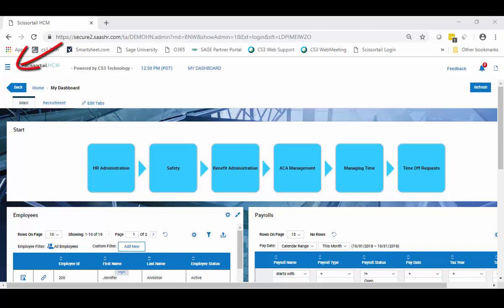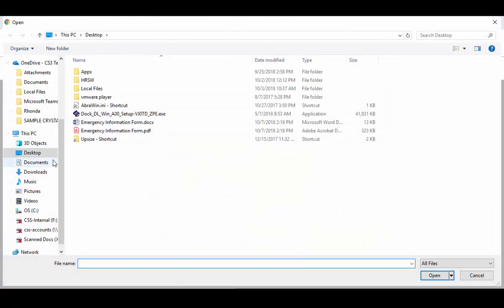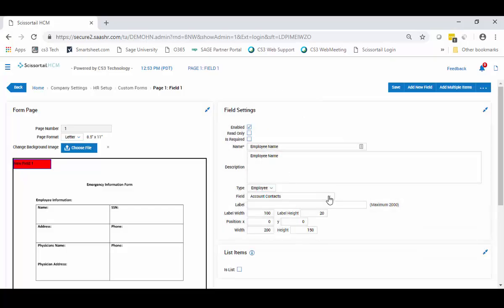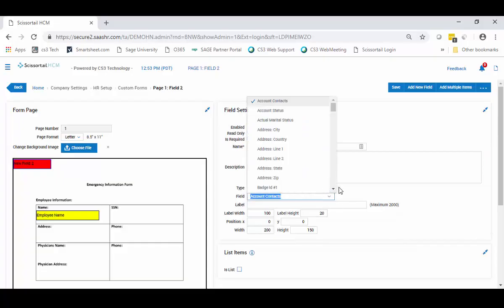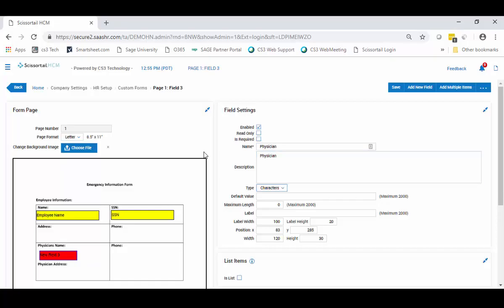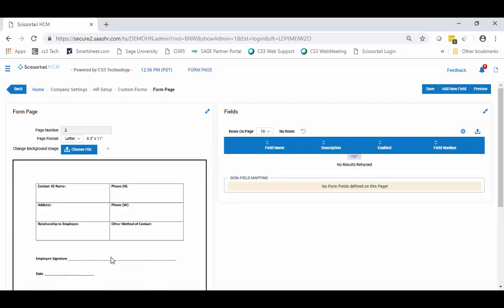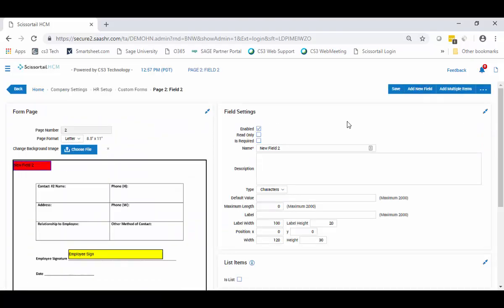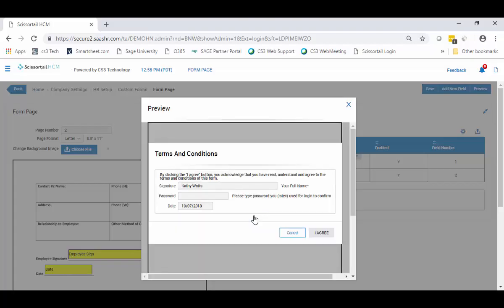Paperless Forms for Scissortail HCM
This video will walk you through creating an electronic form from an existing PDF form. No need to recreate every document from scratch. Simply upload your PDF, attached data elements from Scissortail (Workforce Ready) and electronic signature line. Documents are stored for history and audit purposes